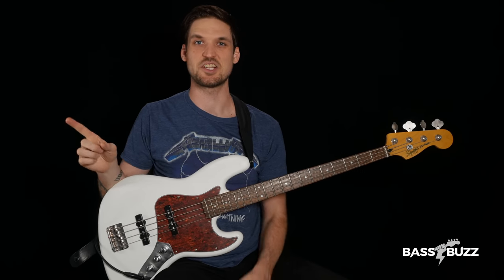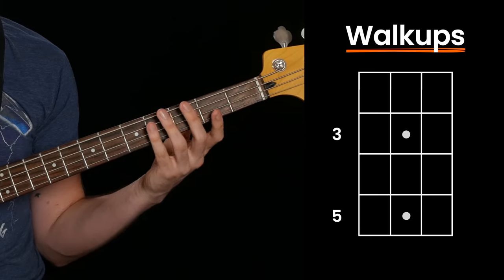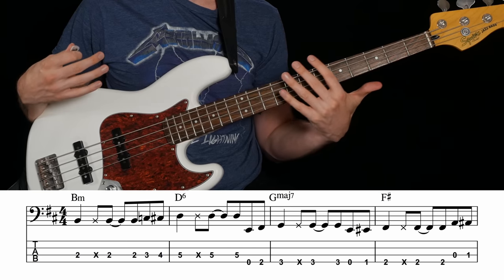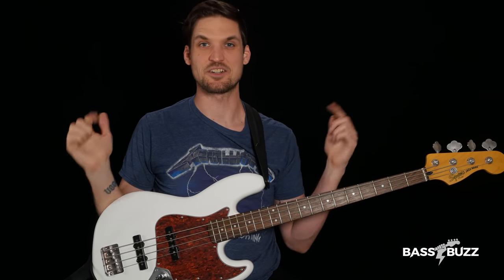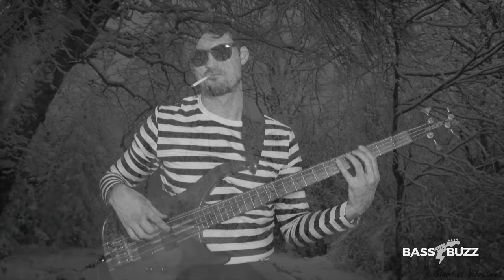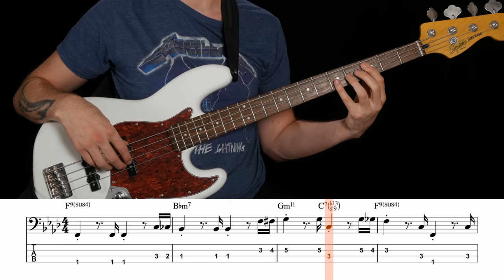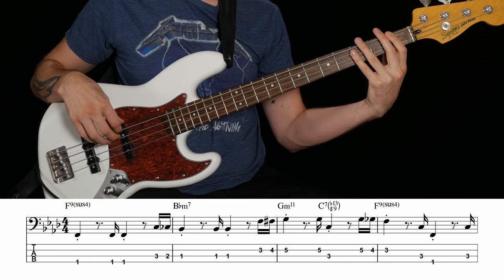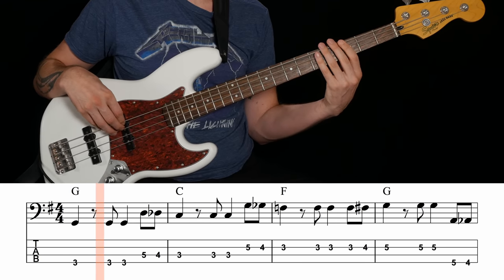Boring Bass Lines Fixed (With 1 Simple Walkup Trick)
Inject life into your boring beginner bass lines with these simple (but legit) walkup patterns - no theory required.

It actually doesn’t take in-depth theory knowledge to play interesting bass lines.

In this video I’ll show you some easy bass patterns you can use to avoid ploddy, run of the mill bass playing.

We’ll start with a classic 2-note walkup pattern, modeled for us by Kim Deal of The Pixies on “Hey”. I’ll break down how this pattern works, and later you’ll practice sticking it on your own bass lines.

Then we flip the pattern on its head and look at some walk *downs*, with the help of John McVie’s bass line on Fleetwood Mac’s “Gold Dust Woman.”

We can put these together in the same bass line too - I’ll show you how Verdine White did it in “Can’t Hide Love” by Earth Wind & Fire. (dance moves not included)

Now you’ve got the basics - it’s time to apply these directly to a boring bass line. We’ll try out a few of the many versions of a walkup/walkdown flavored bass line, and I’ll give you a troubleshooting hack to make these patterns even more foolproof.